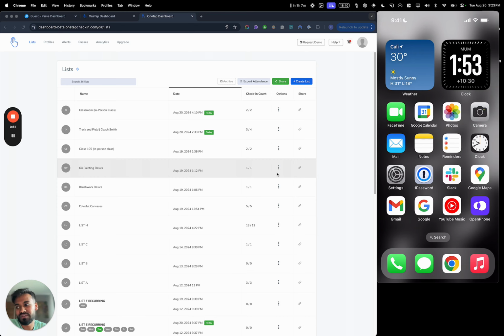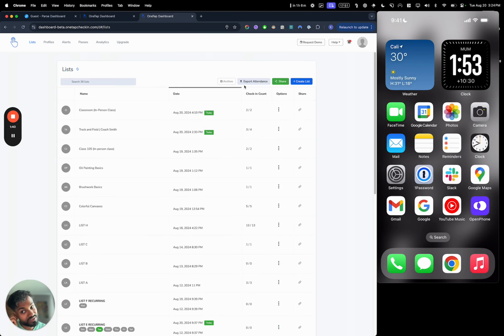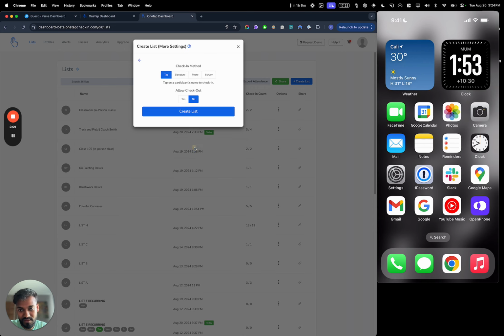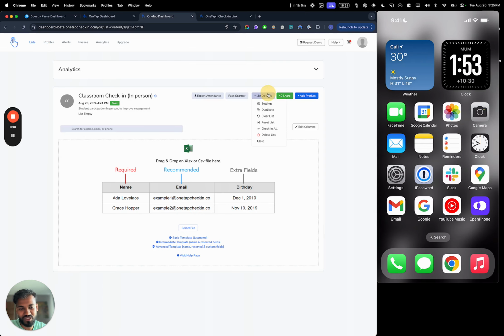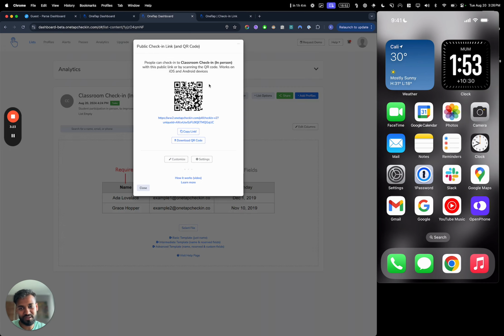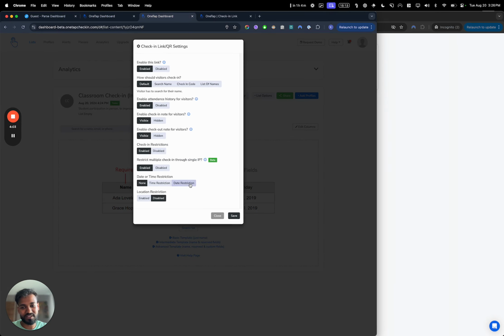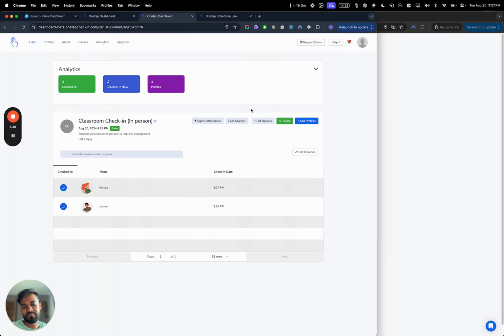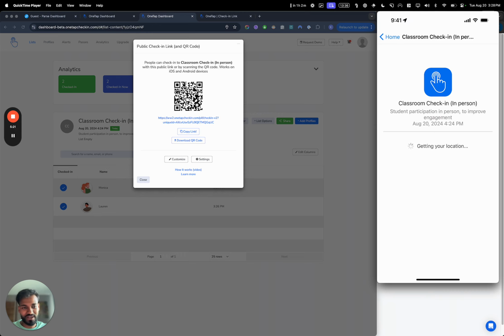OneTap - How to prevent students checking in for other students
Are you a professor struggling with accurate attendance records due to students checking in for each other? OneTap Attendance introduces a robust solution with device verification via IP addresses, ensuring that only the right student checks in from the right location and preventing one student from checking in other students.

This feature is crucial for accredited courses with mandatory attendance, like law, healthcare, and professional trades. Learn how OneTap prevents proxy attendance and maintains the integrity of your records, with additional location-based restrictions explored in our other videos.